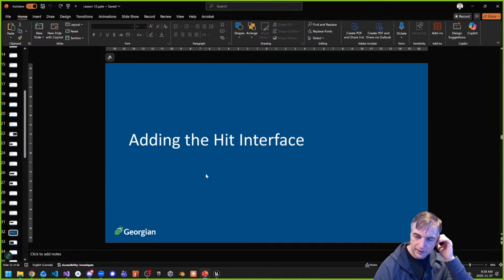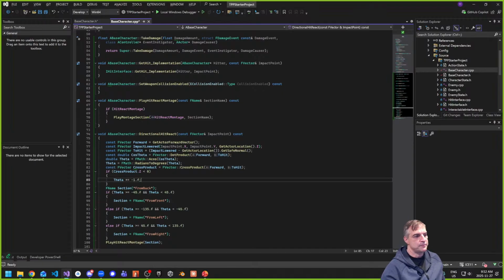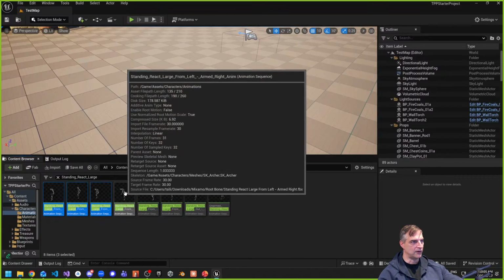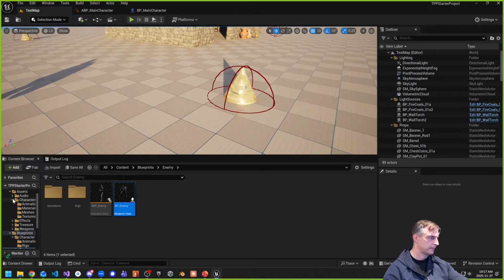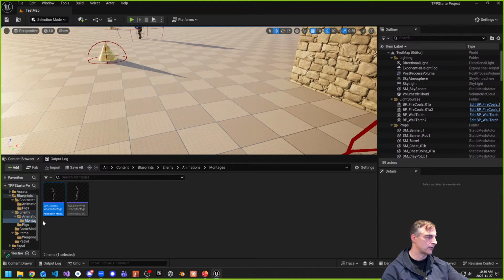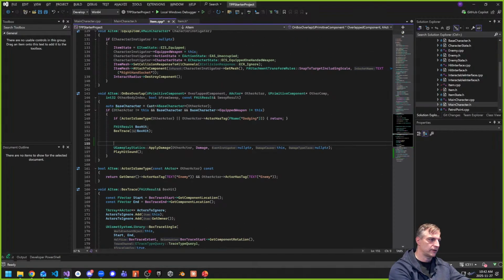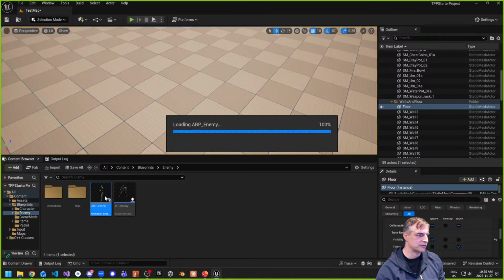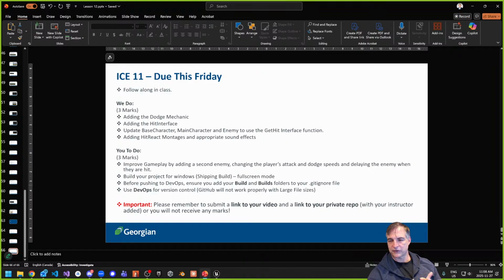COMP1116 - F2025 - Week 12 - Part 2